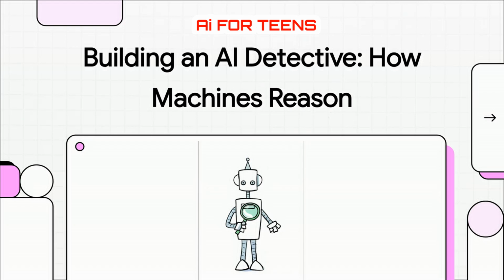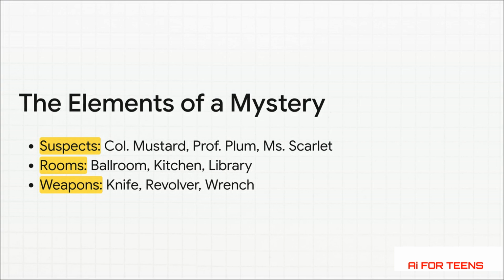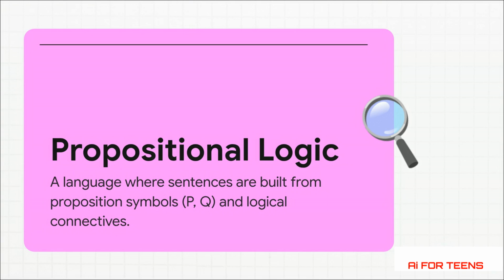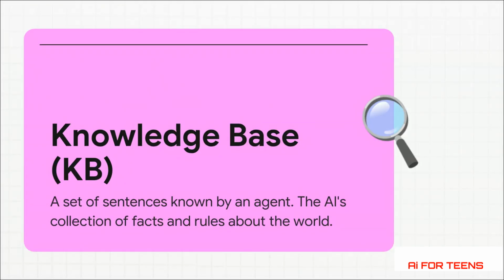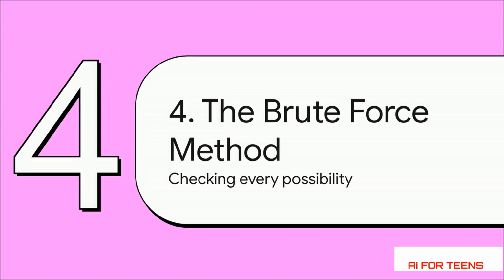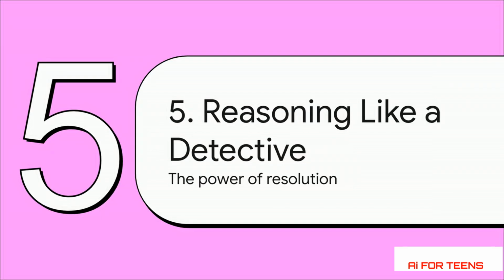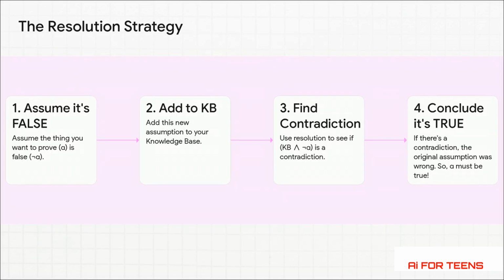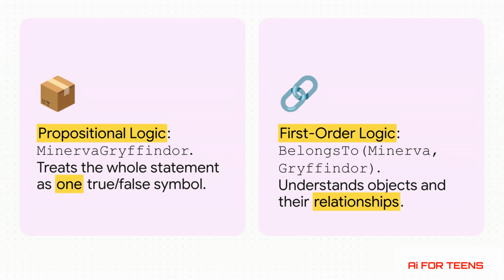AI & Logic: From Basics to Python Implementation هوش مصنوعی و منطق: از پایه تا پیاده‌سازی با پایتون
با یه دنیای شگفت‌انگیز از هوش مصنوعی و منطق اومدیم! تو این ویدیو، می‌خوایم قدم به قدم با مبانی هوش مصنوعی، معرفت‌شناسی، منطق گزاره‌ها و استنتاج آشنا بشیم و ببینیم چطور می‌تونیم این مفاهیم رو با پایتون پیاده‌سازی کنیم.

🔹 در زمان‌های حساس:

00:44 – معرفی عامل‌های مبتنی بر دانش

01:37 – منطق گزاره‌ها و عملگرهای منطقی

02:40 – حل معماهای منطقی (مثل بازی Clue)

03:44 – استنتاج و الگوریتم‌های مدل‌چکینگ

04:44 – منطق مرتبه اول و کمیت‌گرها

06:25 – حل مسئله با هوش مصنوعی و کاربردهای واقعی

این ویدیو پر از چالش‌های جذاب، مثال‌های عملی و کدهای پایتون هست که بهتون کمک می‌کنه هوش مصنوعی رو از پایه یاد بگیرید! 🤖💡

نظر شما چیه؟ تو کامنت‌ها بنویسید و اگر دوست داشتید، این ویدیو رو با بقیه به اشتراک بذارید!

Welcome to the fascinating world of Artificial Intelligence and Logic! In this video, we’ll explore knowledge-based agents, propositional logic, inference algorithms, and first-order logic, and see how to implement them in Python.

🔹 Key Timestamps:

00:44 – Introduction to knowledge-based agents

01:37 – Propositional logic and logical connectives

02:40 – Solving logic puzzles (e.g., Clue)

03:44 – Inference and model-checking algorithms

04:44 – First-order logic and quantifiers

06:25 – Problem-solving with AI and real-world applications

Packed with challenges, practical examples, and Python code, this video is your gateway to mastering AI fundamentals! 🤖💡

✉️ ارتباط با من:
📸 اینستاگرام:
🐦 توییتر:

💡 پیشنهاد ویدیوهای بعدی:
اگر این ویدیو رو دوست داشتید، حتما سری ویدیوهای زیر رو هم ببینید:

هوش مصنوعی پیشرفته با پایتون
یادگیری عمیق از صفر تا صد
الگوریتم‌های بهینه‌سازی در AI

☕ حمایت مالی:
اگر از محتوای ما لذت بردید، می‌تونید از طریق لینک زیر از ما حمایت کنید: